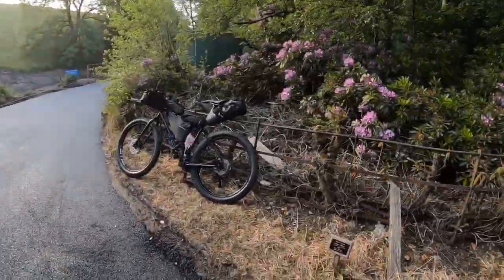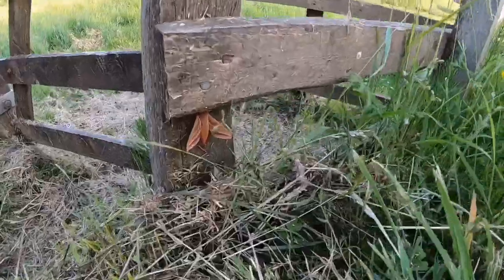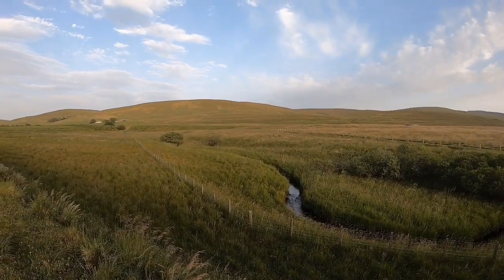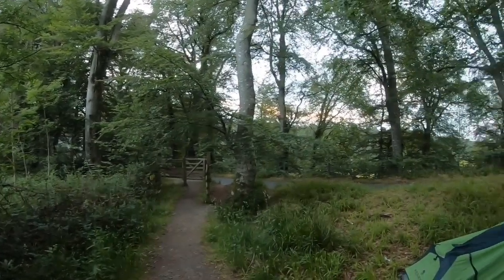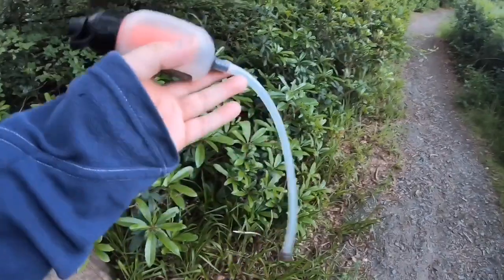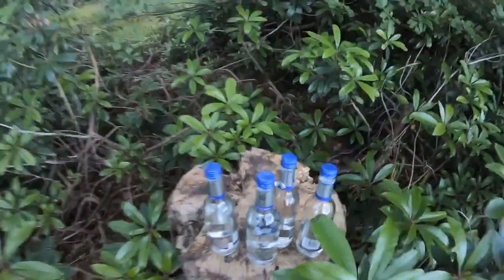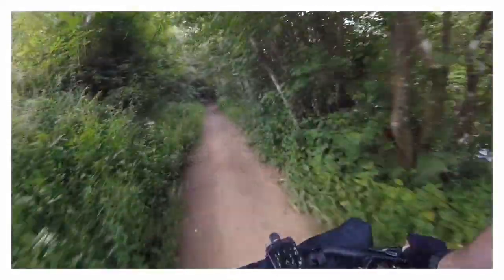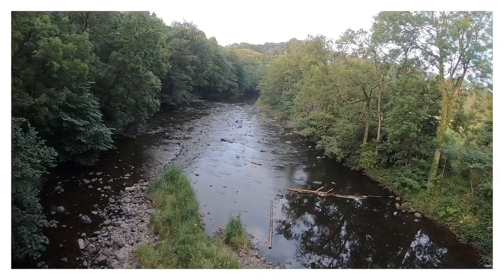Bikepacking Scotland The River Ayr Way - on a genesis longitude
Video of a two day - one night bikepacking trip along one of Scotland Great Trails - The River Ayr Way.

You can read my blog on the trip here at my blogger

the Bike is a Genesis Longitude

The River Ayr Way is a long-distance path in Ayrshire, Scotland. The route, which is 66 km long, follows the course of the River Ayr from its source at Glenbuck Loch to the sea at Ayr, where the trail links with the Ayrshire Coastal Path.